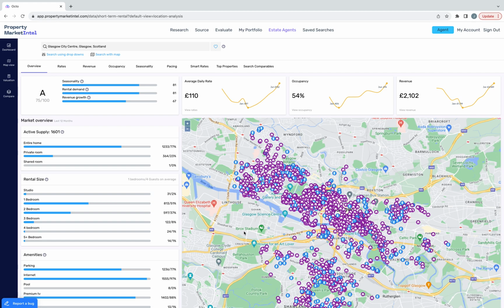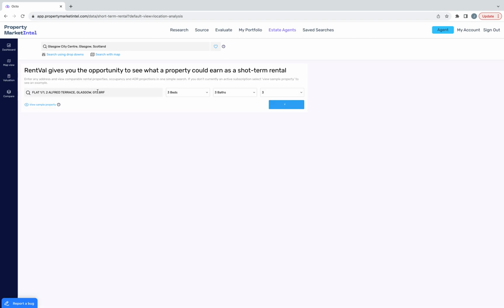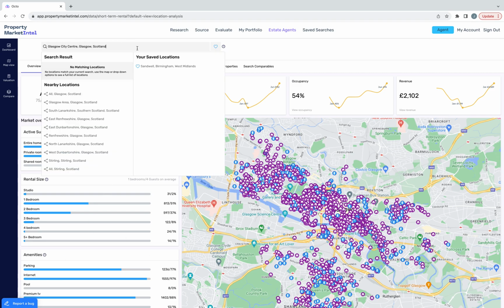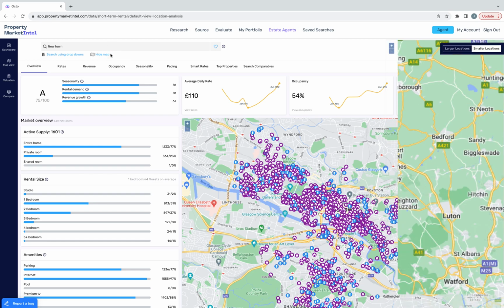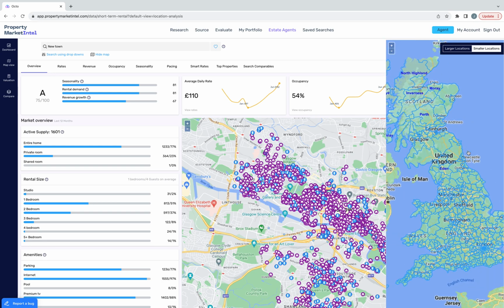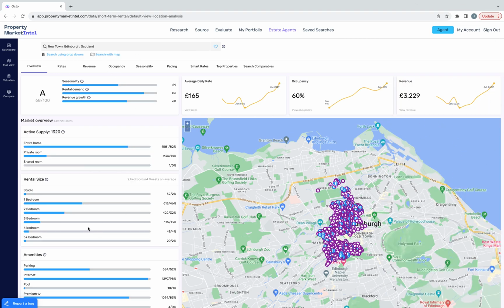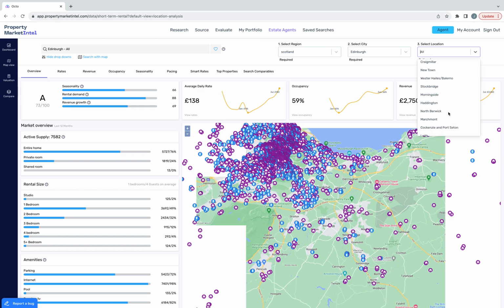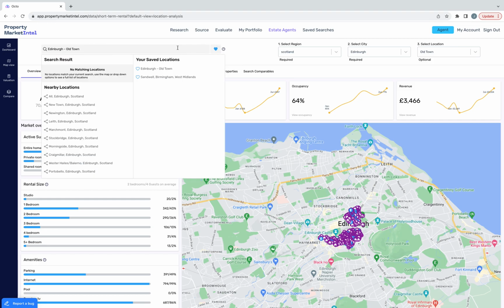Tutorial: How to Search For Locations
Learn how to use the different search features of our serviced accommodation platform.